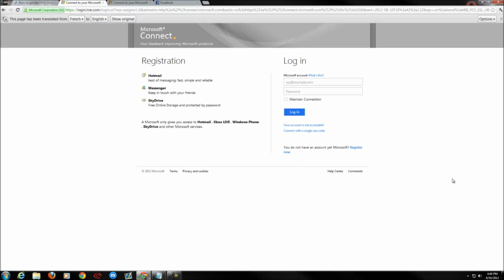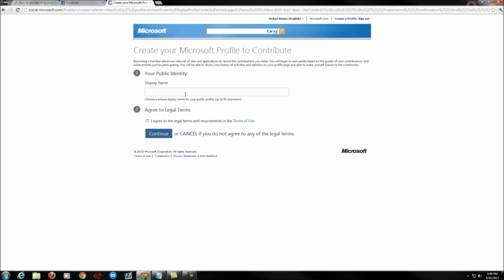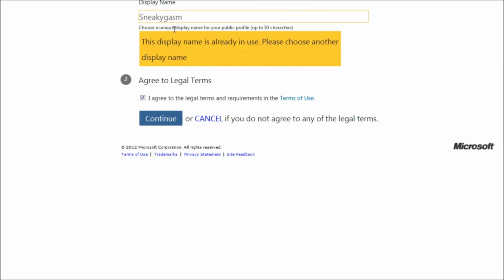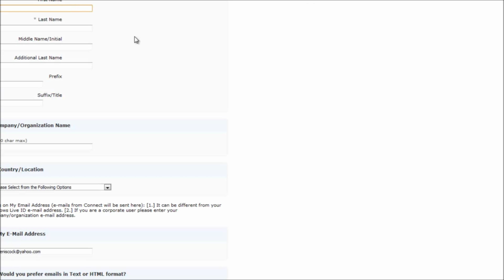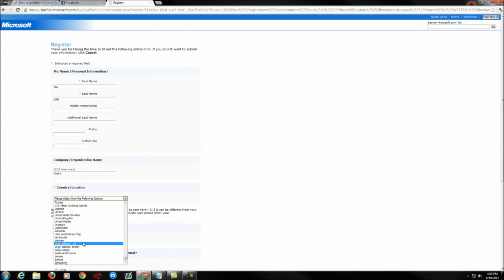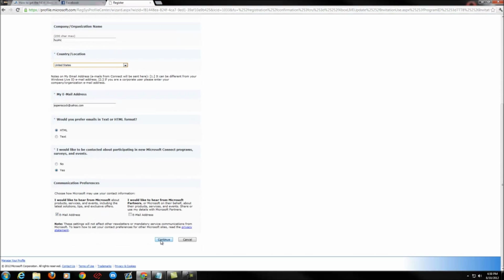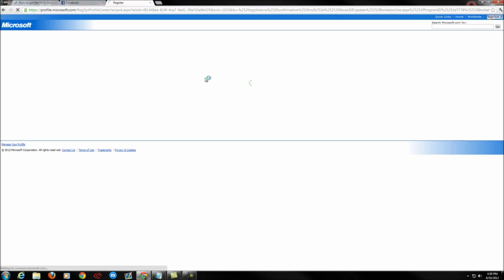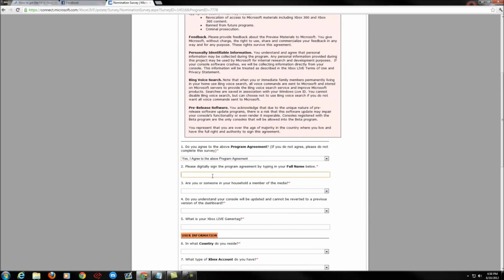How to get the new Xbox 360 Dashboard Beta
How to get the New Xbox 360 Dashboard Beta Code.

Any questions leave in the comments below.